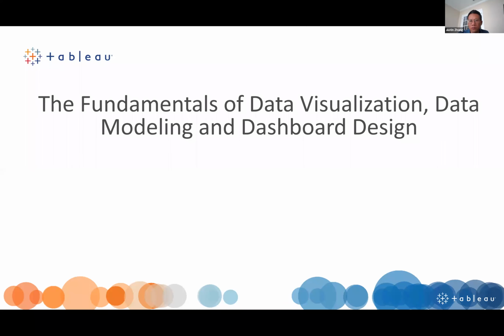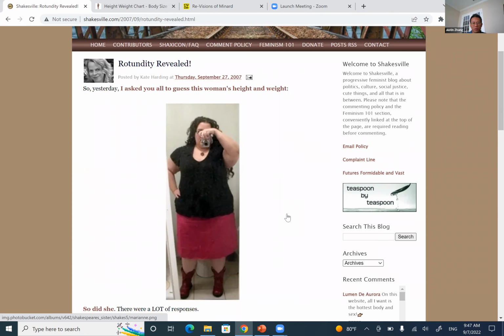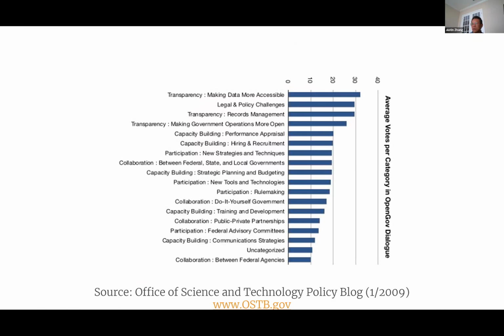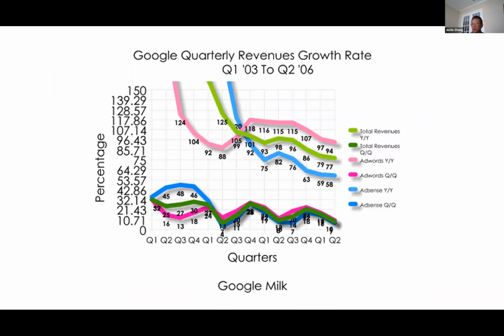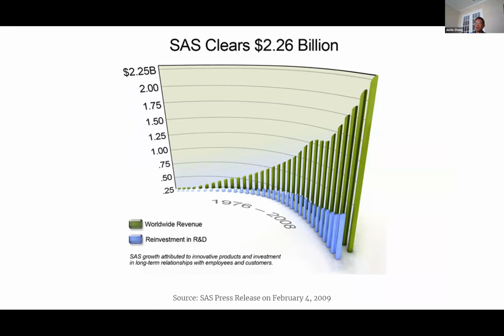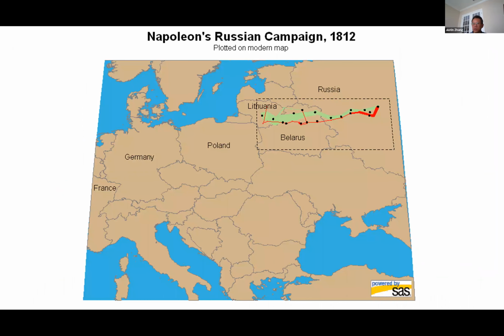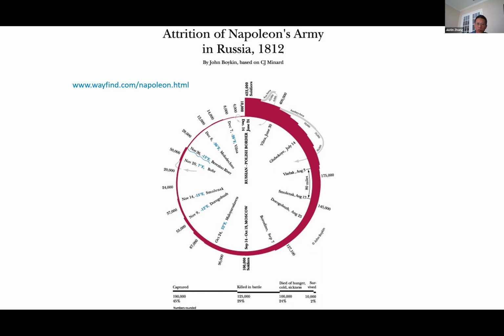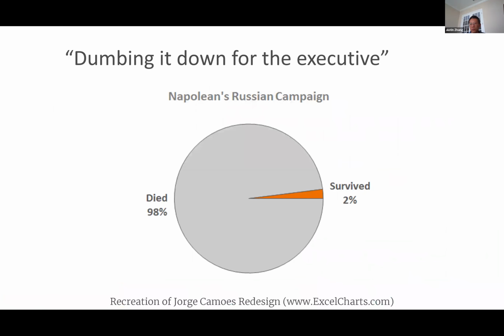Week 3 Lecture - Part 1